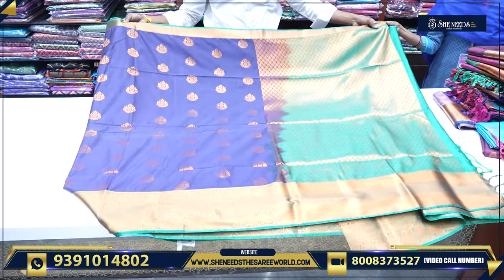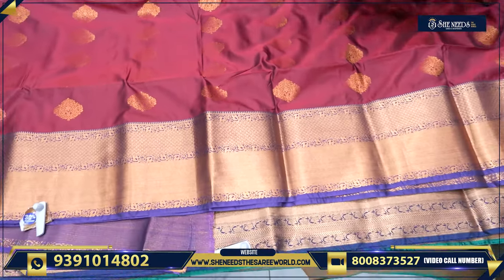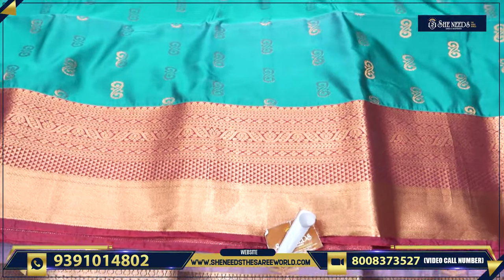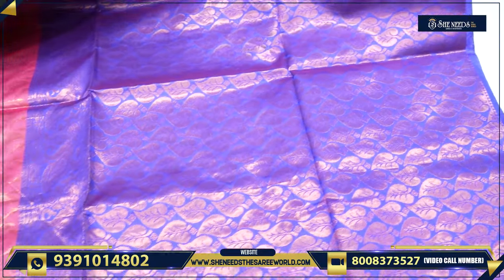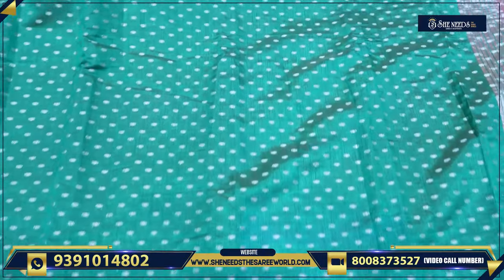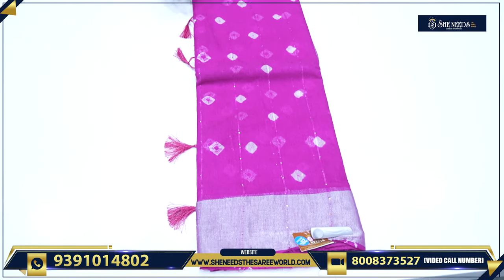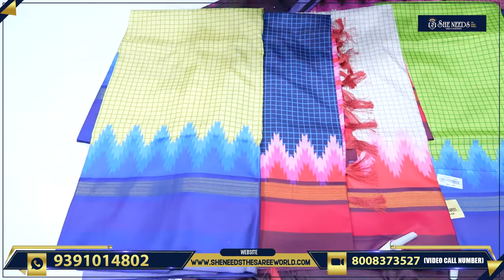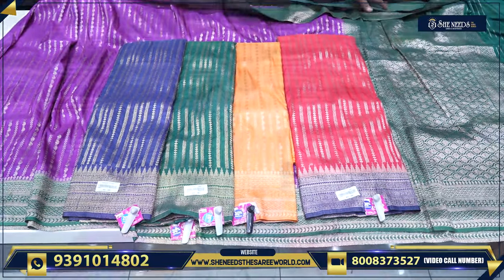Ashadam Special Offer | She Needs Saree World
PRODUCT BUYING GUIDE:
1. Kindly check the code and Price being displayed on the screen while showing the Product
2. Click on the link of a particular code that is given in the description,  That will directly take you to the page your Selected Product
3. Add your Selected Product to the cart and checkout After The Checkout Kindly Check Your Mail For Order Details

Hyderabad - 500067

Address:
Telangana 500039

Address:
Hyderabad. 500035

She Needs
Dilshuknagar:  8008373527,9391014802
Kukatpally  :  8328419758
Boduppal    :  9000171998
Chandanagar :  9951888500